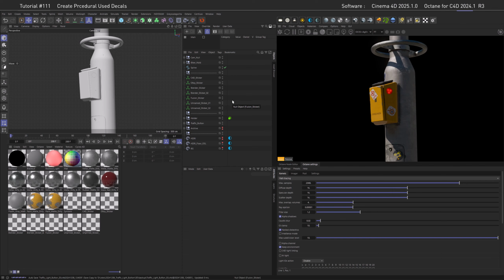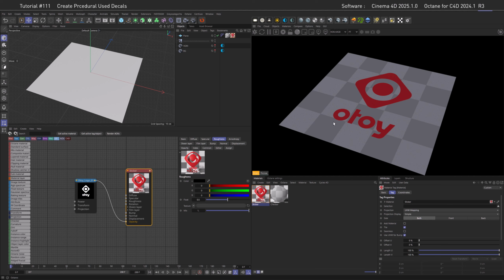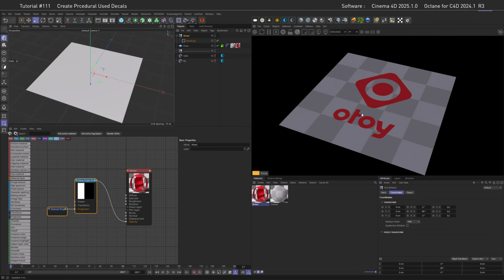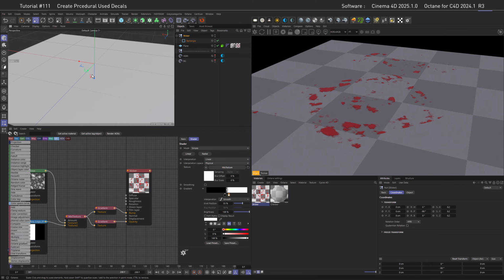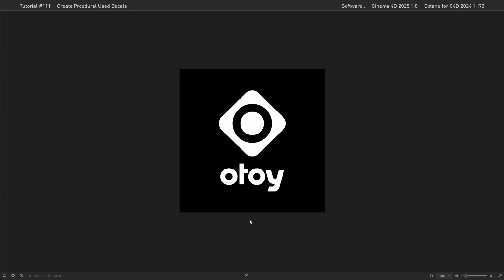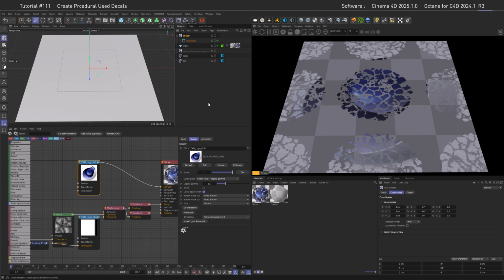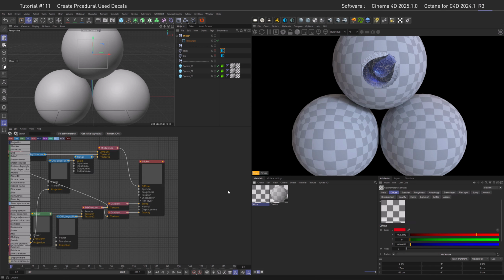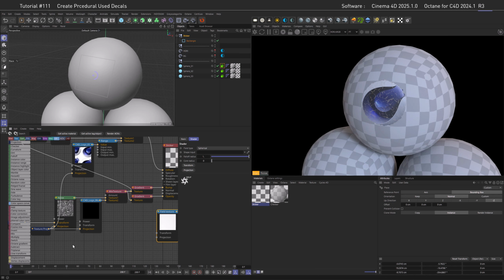Silverwing: Create Procedural Used Decals (Weathered, Aged)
MESSAGE:
This week comes something that I think a lot of you will like.
We will go for procedural Decals that you can easily place. And the coolest thing is, you can make them decompose with a slider.
I especially made a German traffic light signal button as I thought about places, where I where I see a lot of those stickers 😊
As always, I hope you enjoy the ride and learn something along the way.

CHAPTERS:
00:00 Intro
00:37 Preview: What we are going to do
01:28 Octane: Otoy Logo Layer Stacking
02:37 Octane: Material Settings
03:13 Octane: Projection by Linking a Null
03:53 Octane: Making the Projection Work
04:51 C4D: Making a Gizmo for the Octane Projection
05:39 Octane: Weathering Effect: Noise
05:39 Octane: Weathering Effect: Noise
06:33 Octane: Weathering Effect: Mix
07:00 Octane: Weathering Effect: Octane Gradient
07:43 Octane: Weathering Effect: Bump
09:03_Octane: Weathering Effect: Tweaking
09:41 Octane: Weathering Effect: Fixing the sharp Outlines
10:33 Octane: Multicolored Logo Workflow
11:32 Photoshop: Blurring the Alpha & Adjustments
12:38 Octane: Applying the Blurred Alpha
13:12 Octane: Some Important Additions
13:26 Bonus 1A: Washing out the Decal Colors
14:16 Bonus 1B: Yellowing the Edges
15:36 Bonus 2: Placement Tools Moving Decals
16:50 Bonus 3: Avoiding Projections on Back-Faces
18:58 Conclusion
19:26 Patreon Thanks
20:50 Famous Last Words